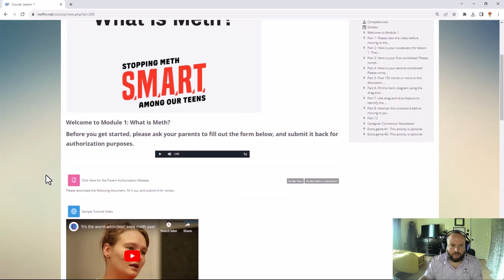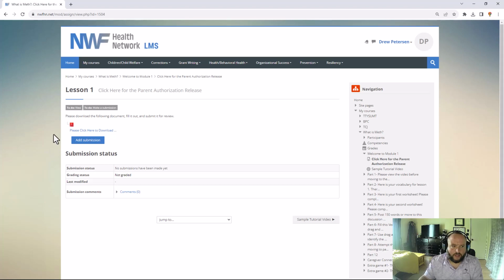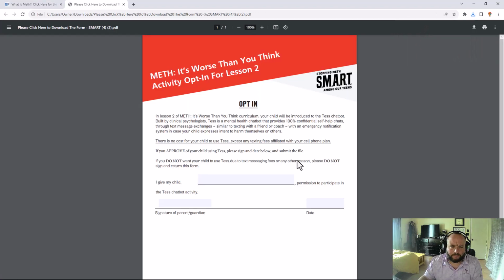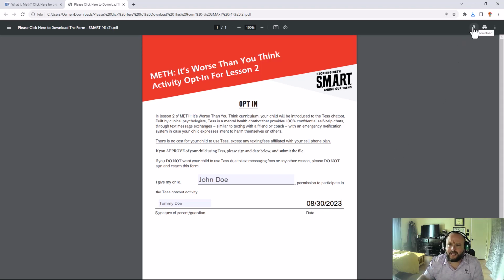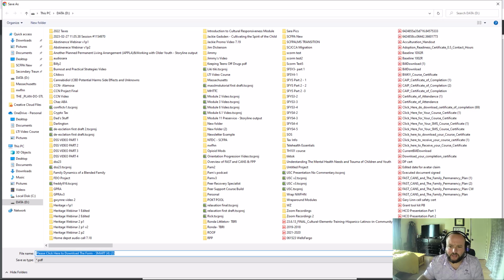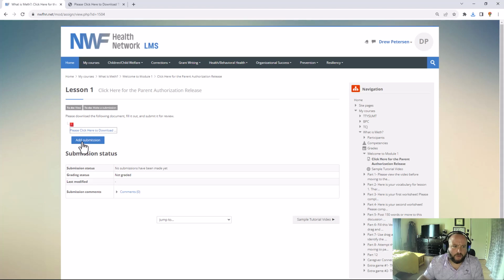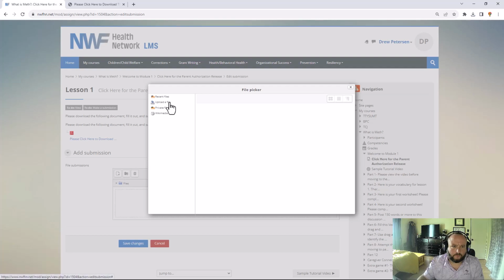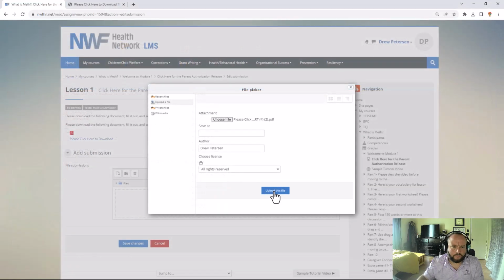Upload File Tutorial